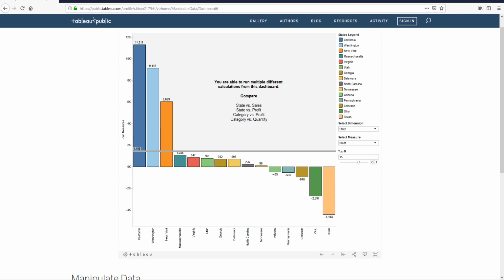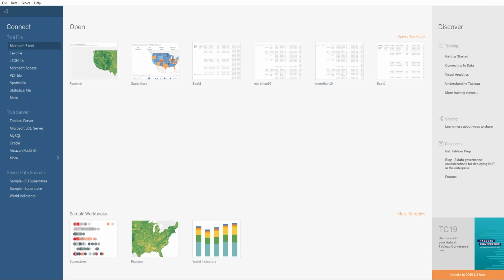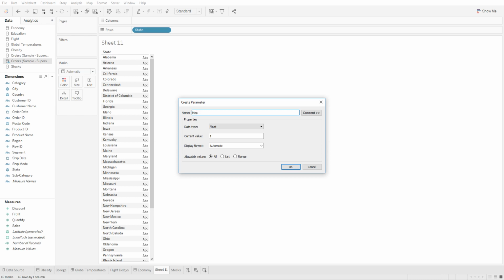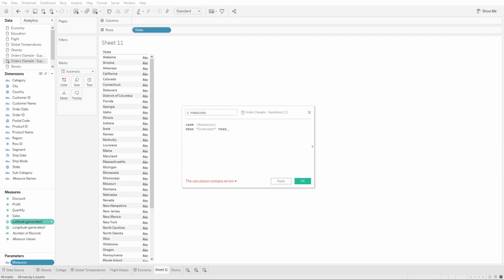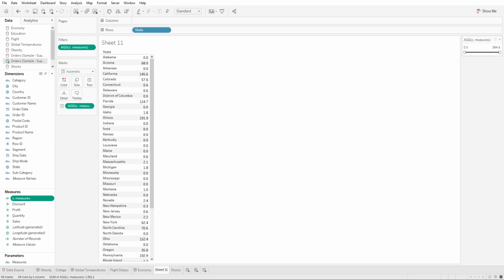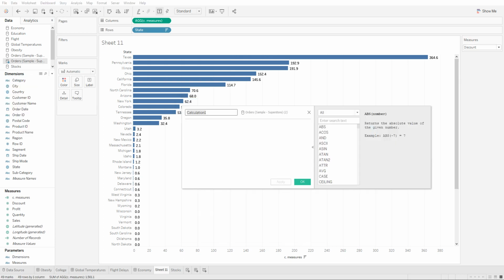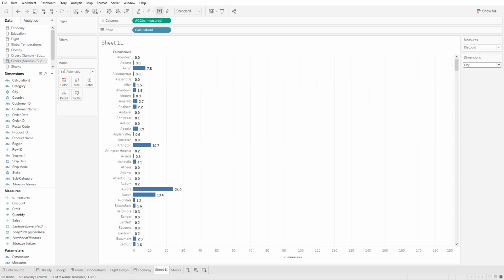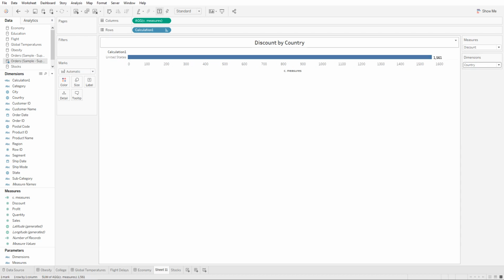Dyamically Select Dimensions and Measures on Your Dashboard?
very useful tip in dynamically selecting between dimensions and measures to create multiple different views from one dashboard